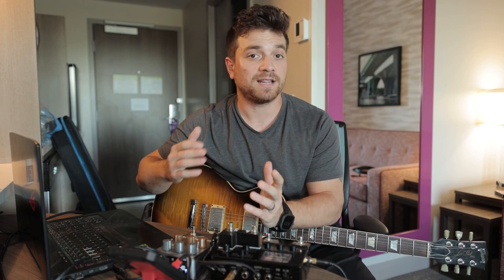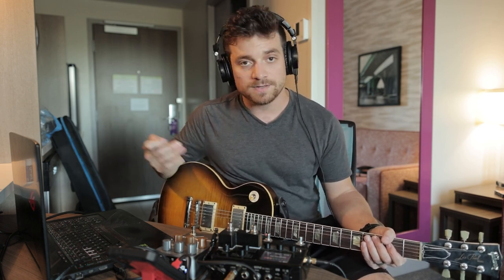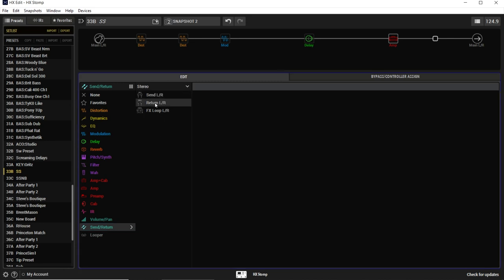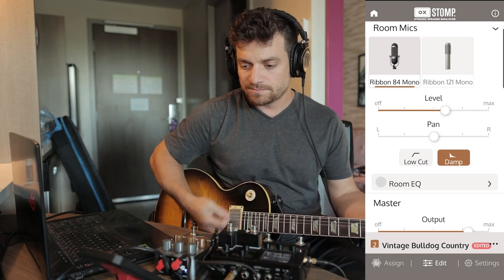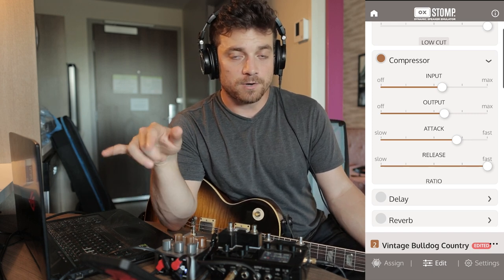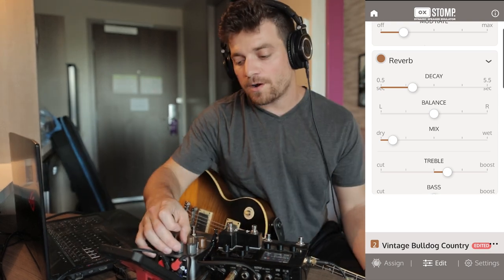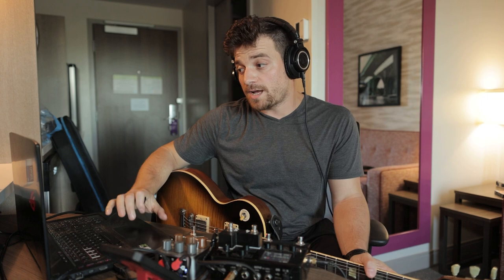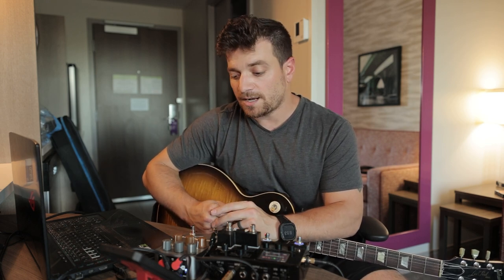Level up your digital amp modeler - Universal Audio OX Stomp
This OX Stomp is a cool little professional studio for your cab simulation. This can be added to any modeler or load box rig and really give you an amazing, realistic sound with some advanced features to top it off!